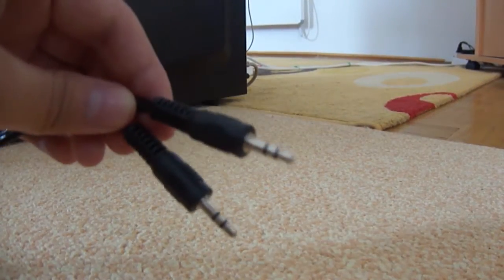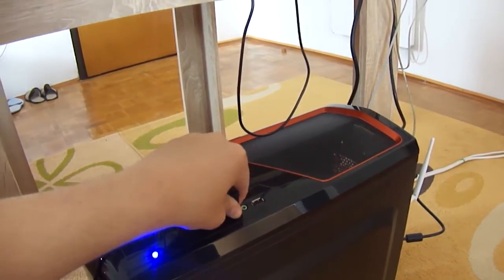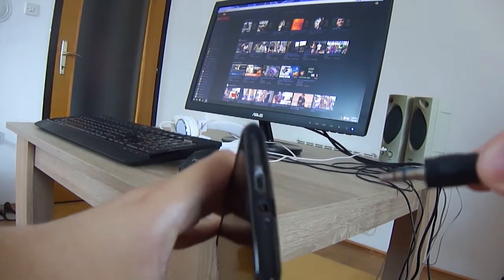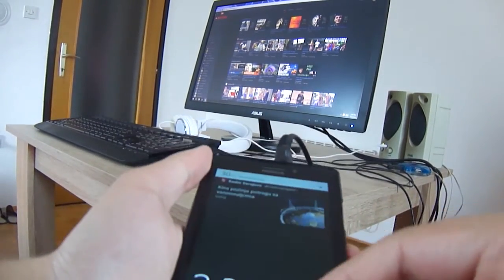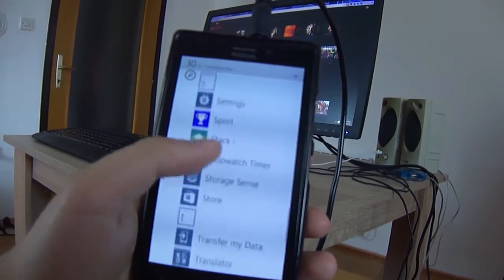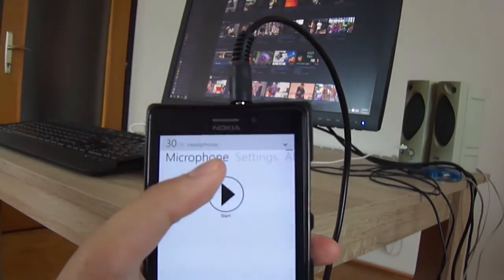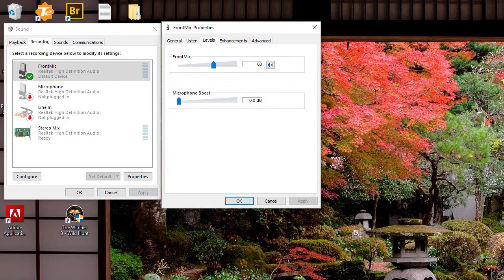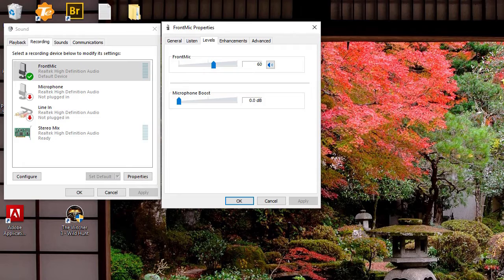How to use your Phone as a Microphone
How to use your Windows Phone as a Microphone , Things you will need: 1.Jack to jack cable 2.Windows phone 3.Computer